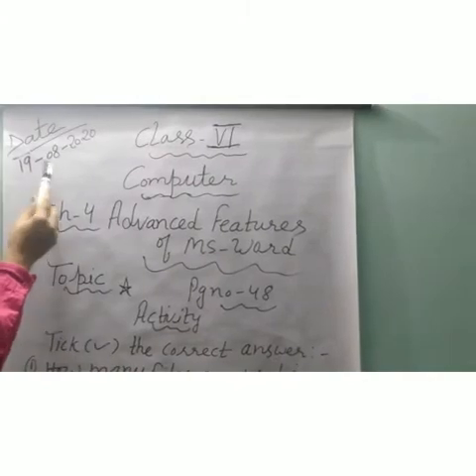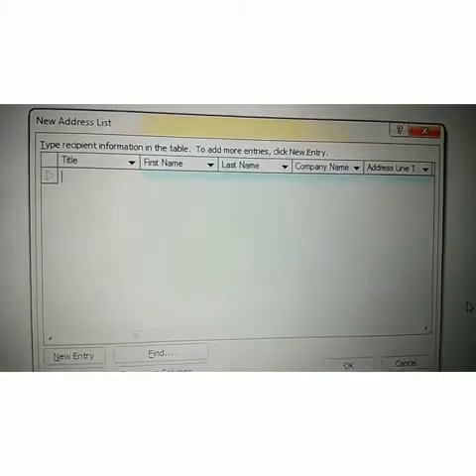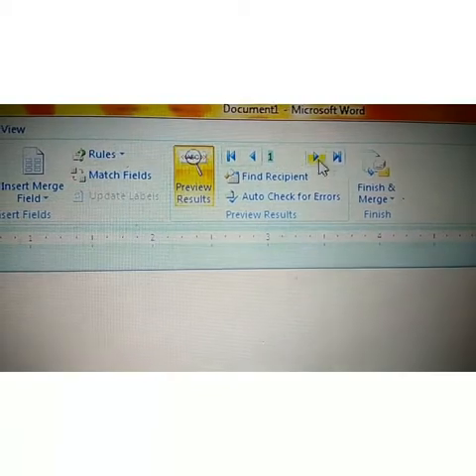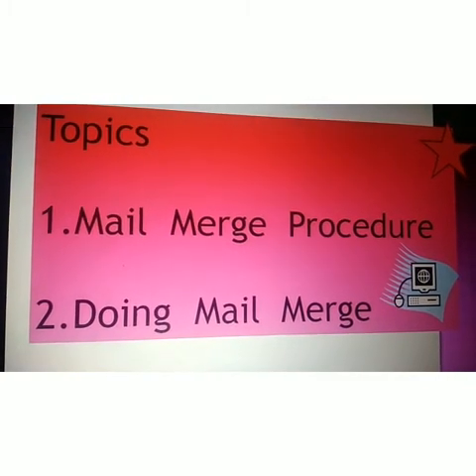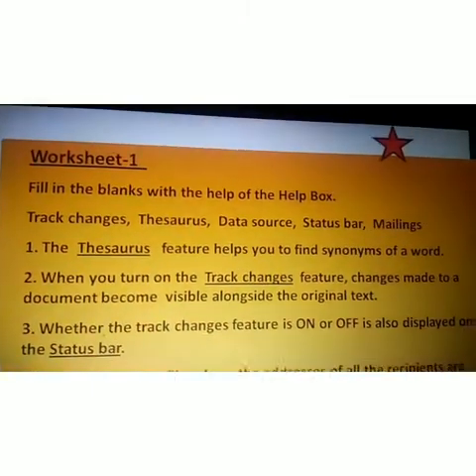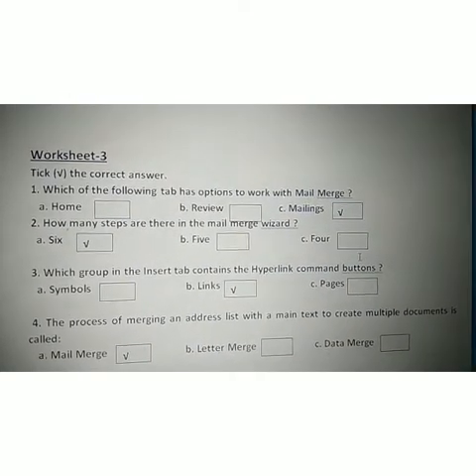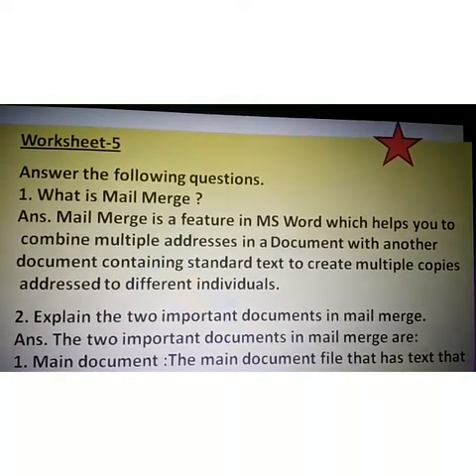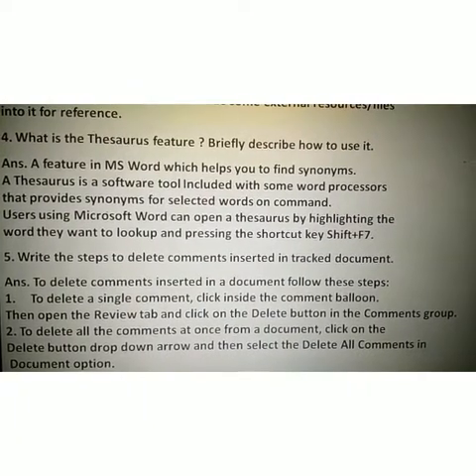Class 6 computer, Ch-4 Part-3